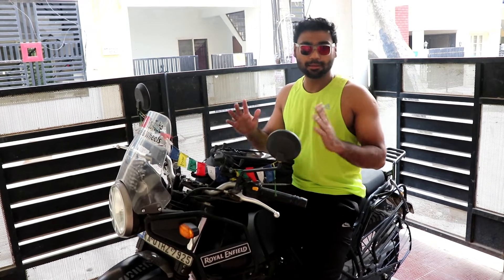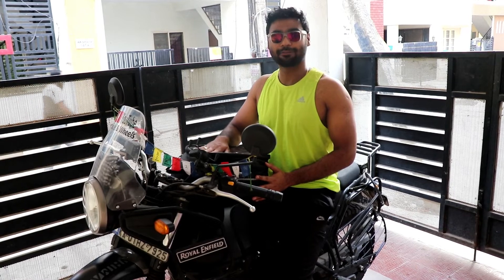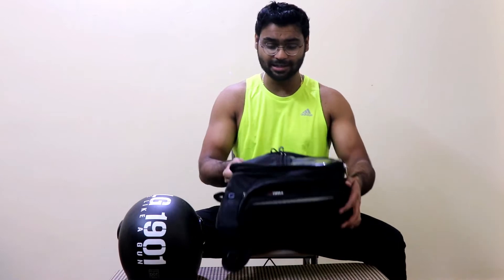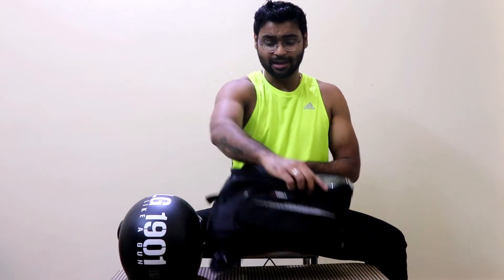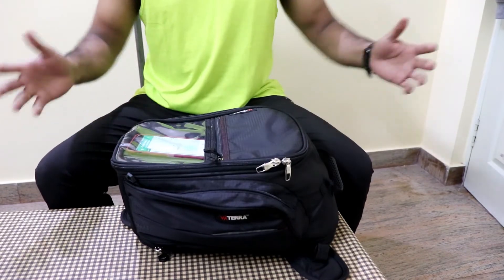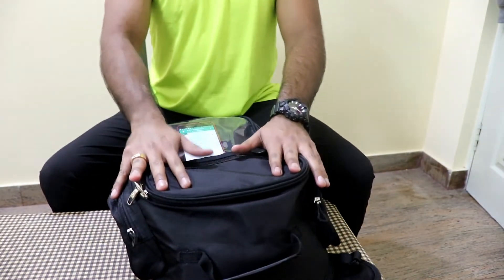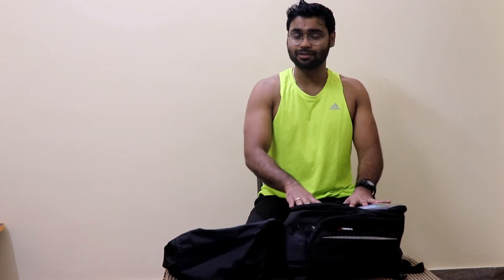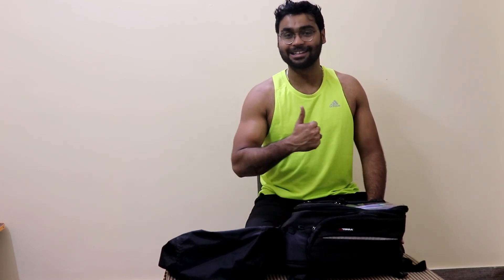ViaTerra fly magnetic Tank bag review|| Better than Rynox ?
This video is a personal review of Viaterra Magnetic fly Tank Bag . The opinion presented is entirely personal and I neither promote or demote the product in any manner.
I bought this bag from Gear N Ride, Bangalore for Rs3299/-

Please contact "Gear N Ride" @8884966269 , 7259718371 as they ship across India.